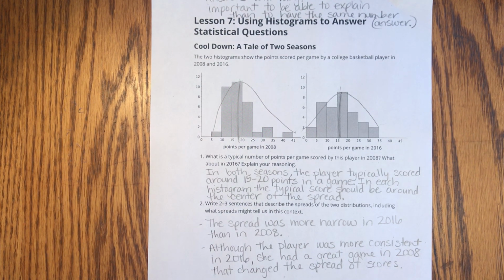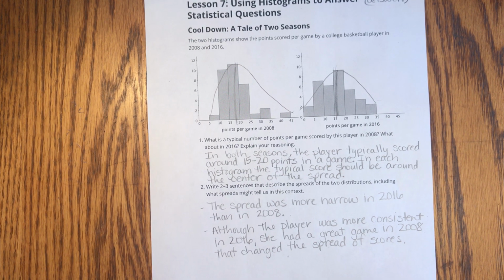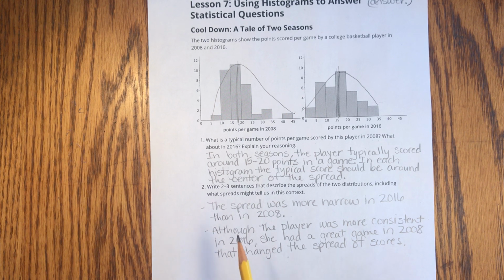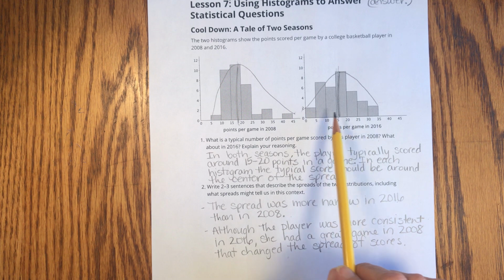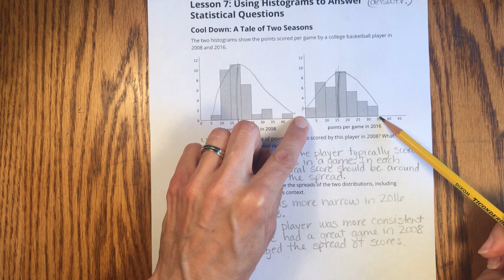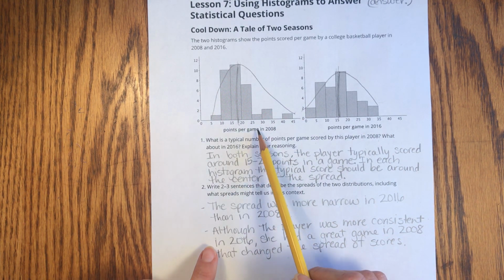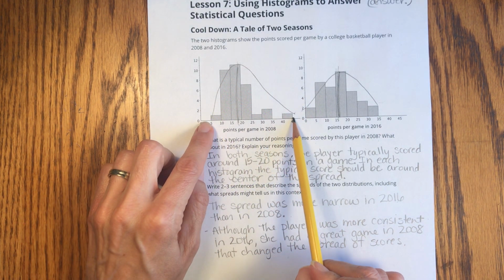Lesson 7: Using Histograms to answer Statistical Questions